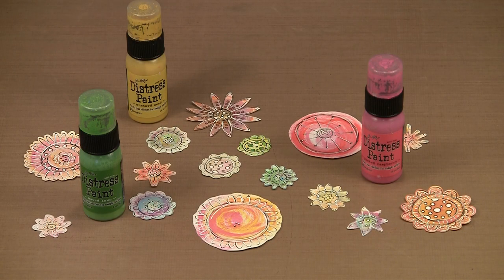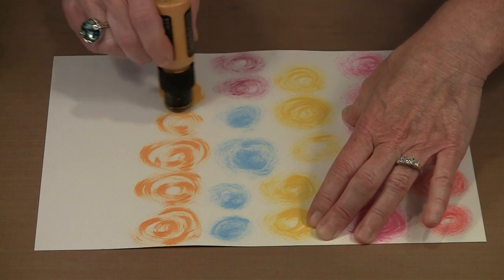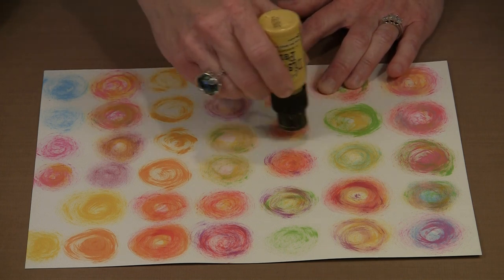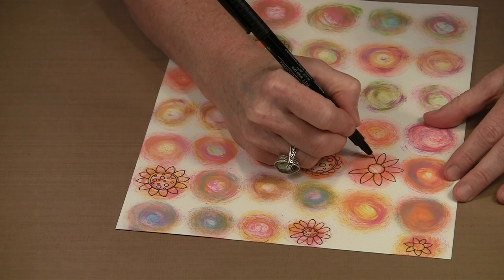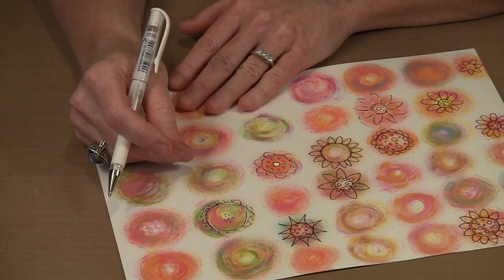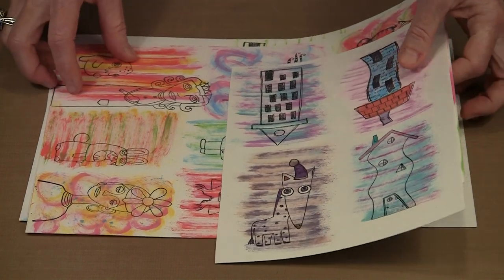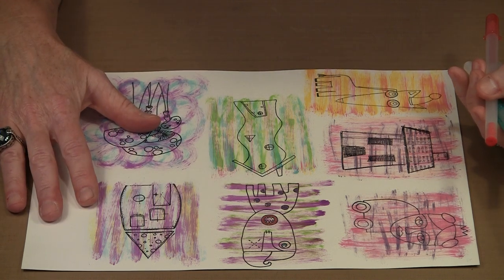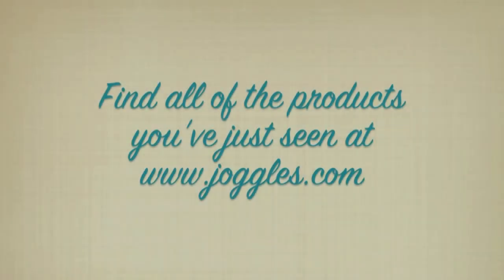Coloring With Distress Paint Dabbers by Joggles.com